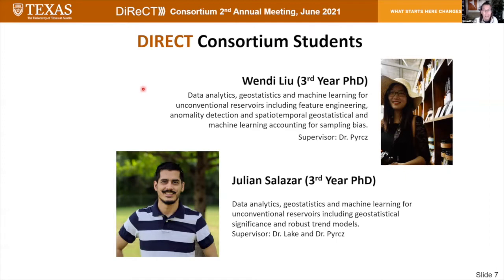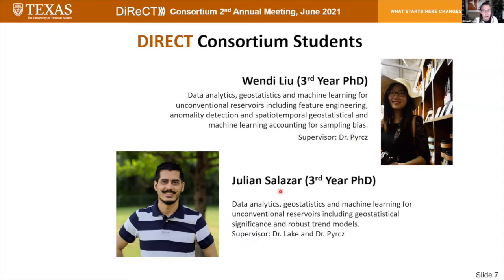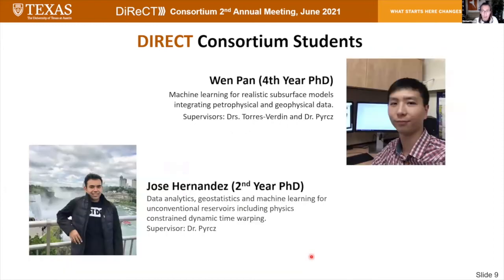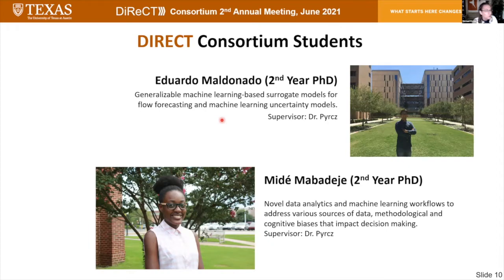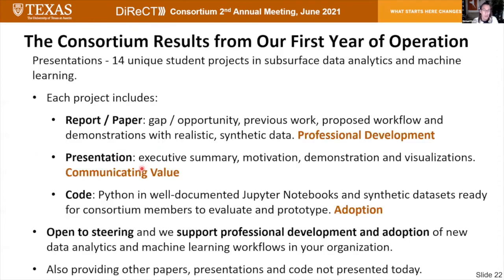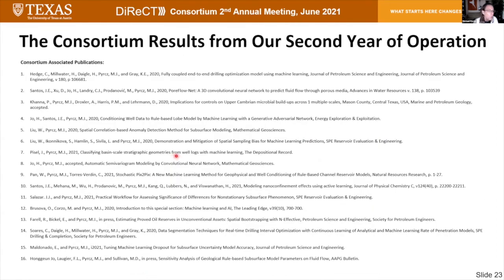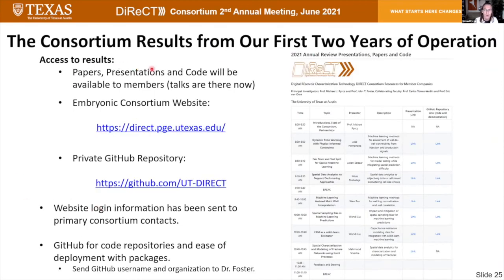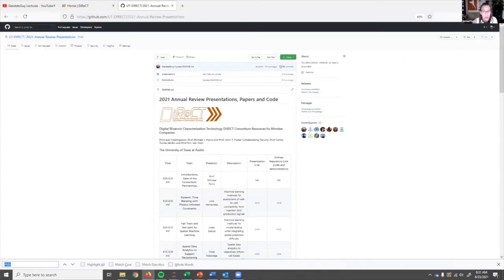DIRECT 2021 01 Introduction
DIRECT Consortium at The University of Texas at Austin, working on novel methods and workflows in spatial, subsurface data analytics, geostatistics and machine learning.

This is the introduction by Michael Pyrcz (co-principal investigator).

Join the consortium for access to all graduate student research, papers, codes and demonstration workflows. Primary consortium contacts are Profs. Michael J. Pyrcz and John T. Foster.